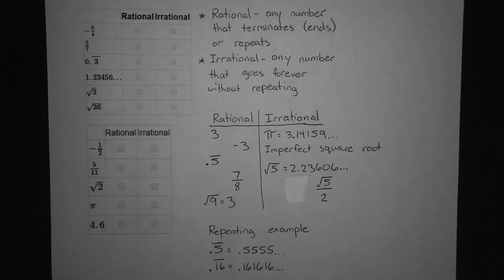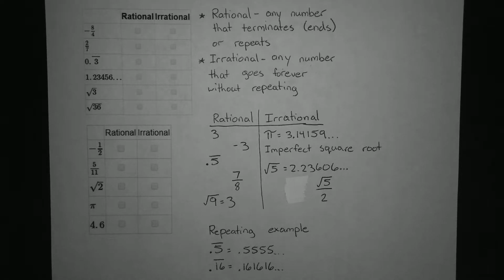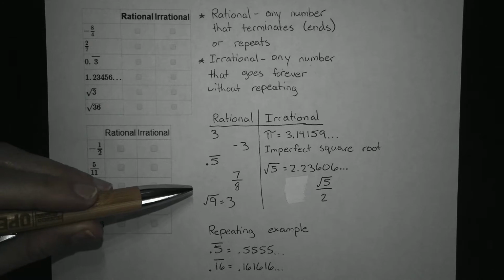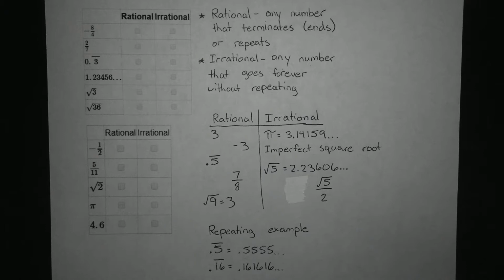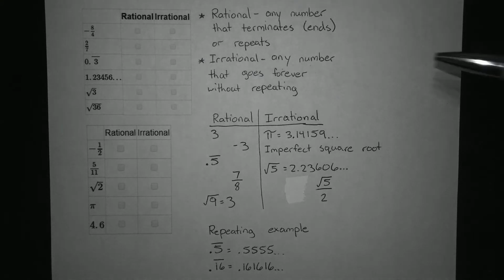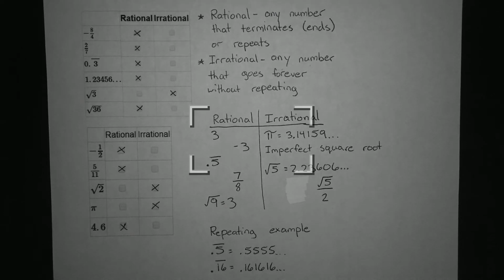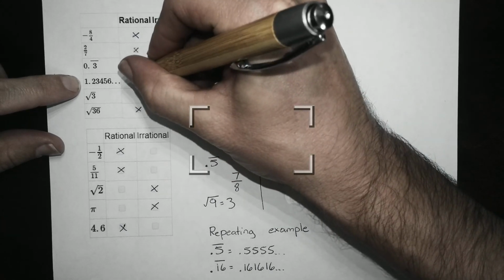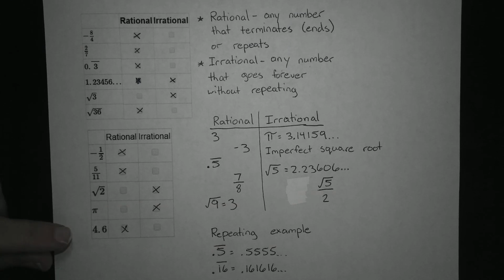identify rational or irrational for d5 8th